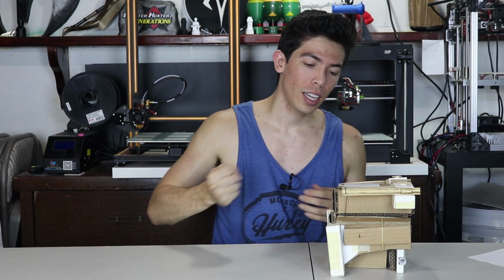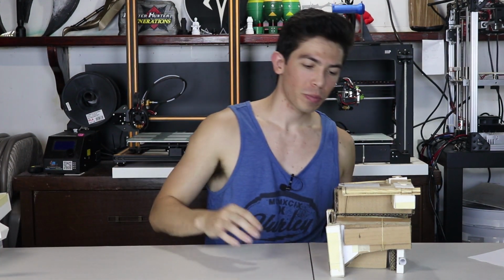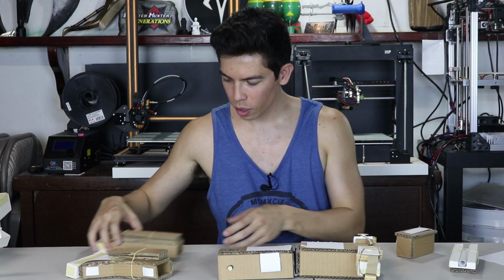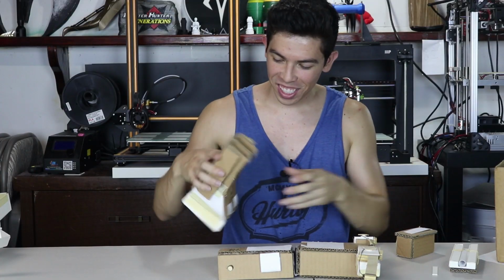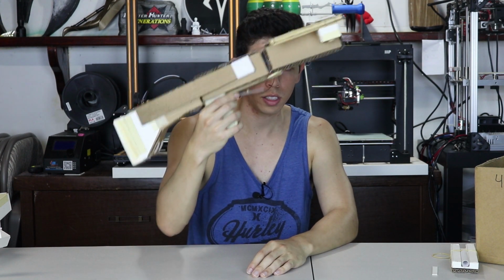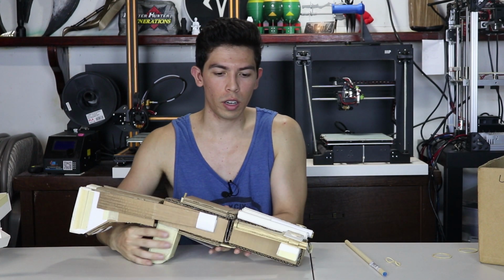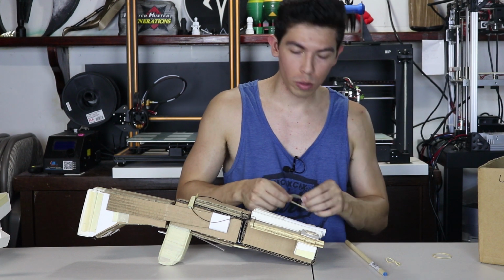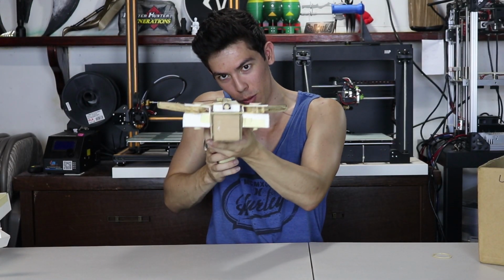Cube Transforms Into a Crossbow!!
A cube that transforms into a crossbow! This was a cool project I did for school, and I thought it would be a fun video to make on, so I did!

For future videos, I plan on doing much more entertaining videos involving creating products and designs based off of popular video games and movies!